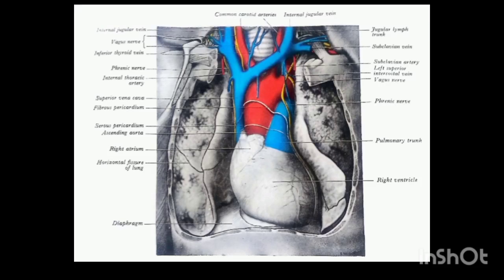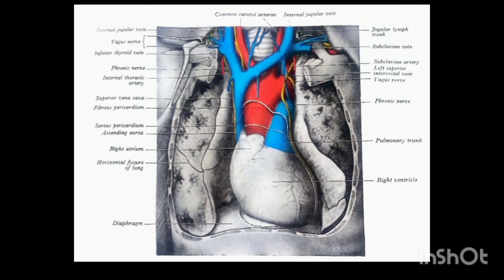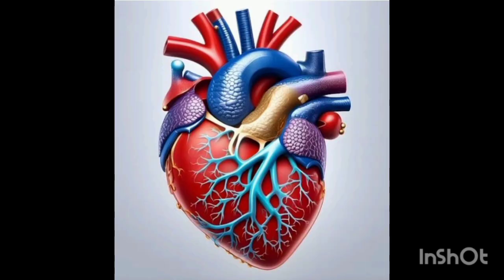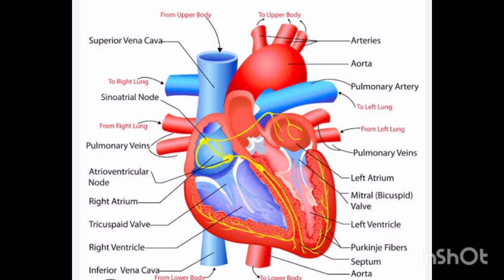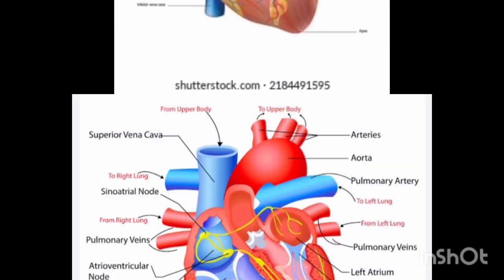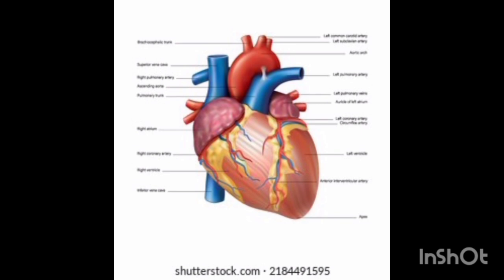heart ke bare mein full information | about heart full information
human heart ke bare mein
heart full detail information
dil ke bare mein information
interesting facts about heart
human heart ke bare mein || amazing facts || hindi
human heart ke bare mein jankari
heart ke bare mein jankari hindi me
human heart ke bare mein puri jankari
facts about human heart
facts about heart
heart attack
heart
interesting facts about heart | dil (heart) ke bare mein tahkeekat
Information about heart in english